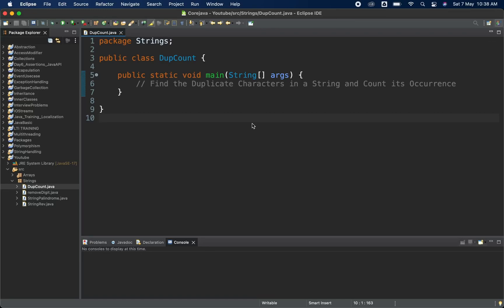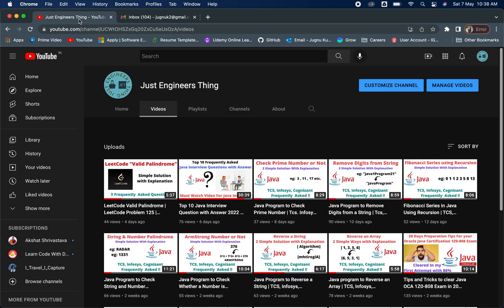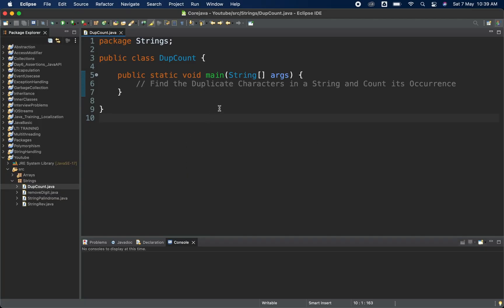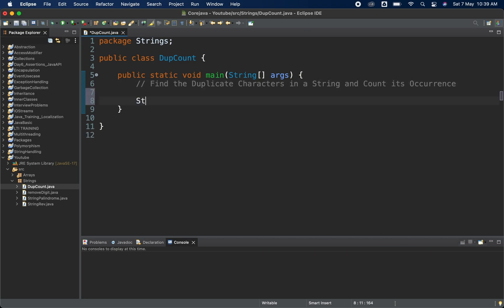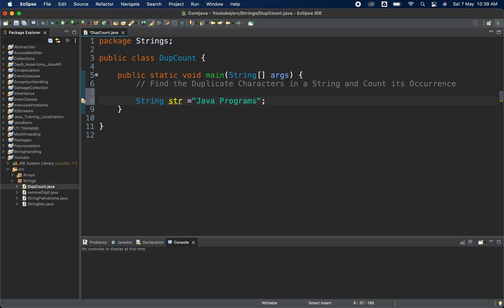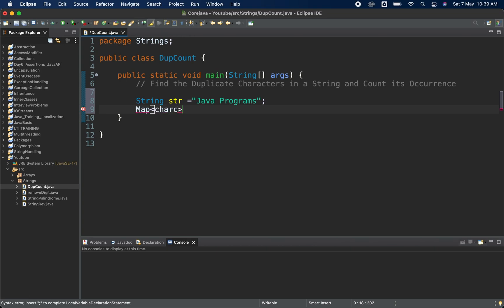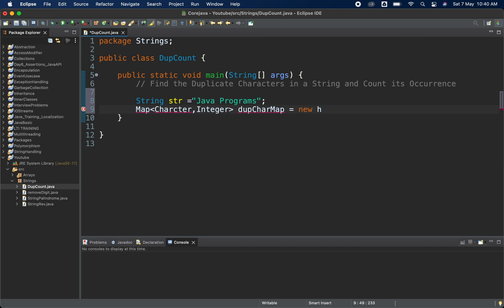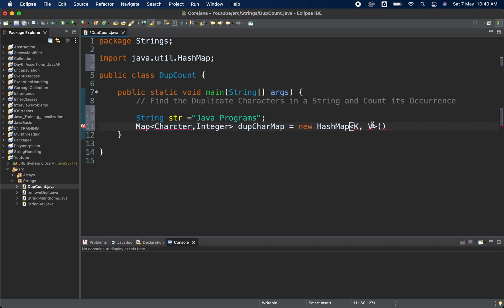Java Program to Find the Duplicate Characters from a String and Count its Occurrence 😲 | FAQ !!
Frequently Asked java Problem to find the Duplicate Characters from a String and also Count its Occurrence. Simple and Easy Explanation .